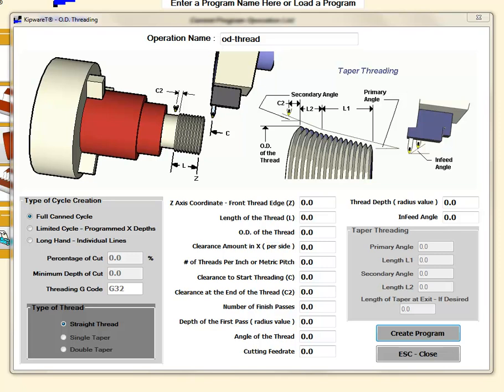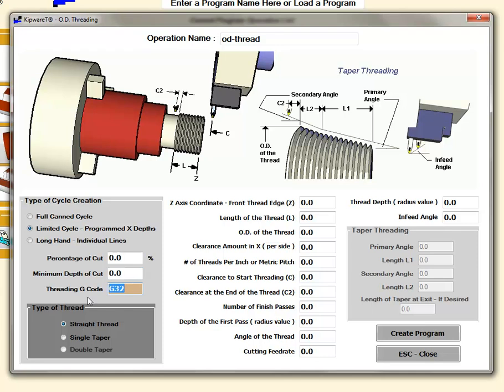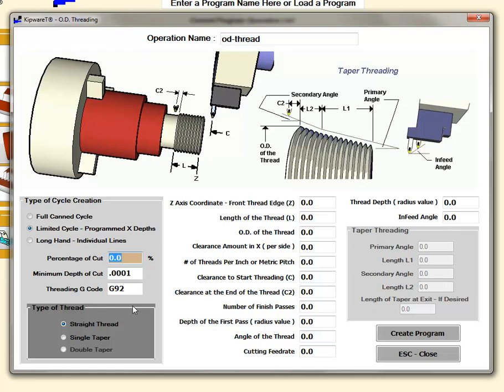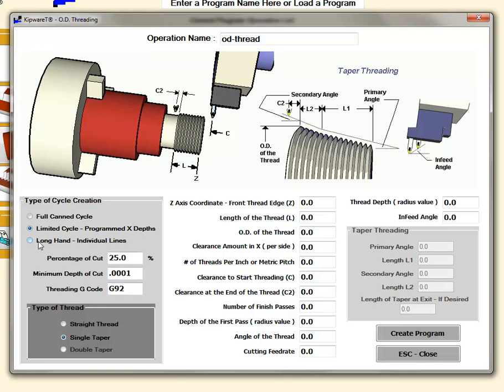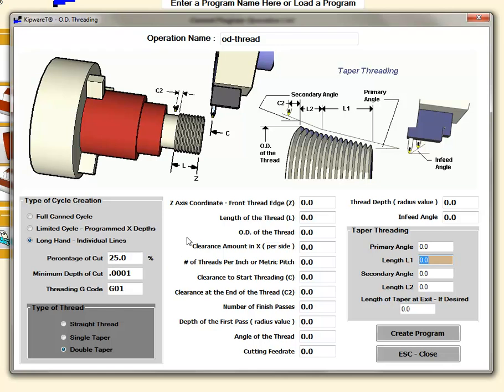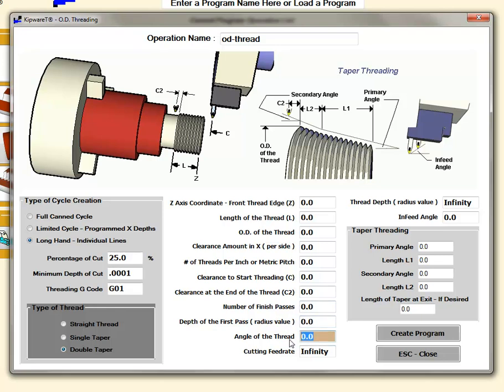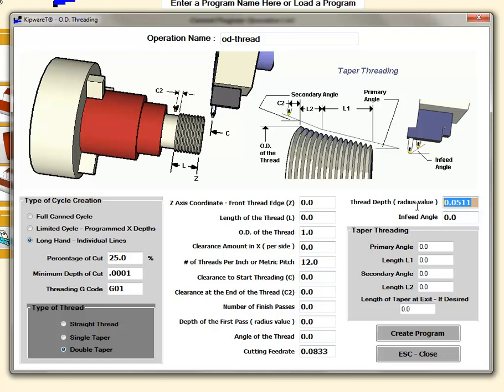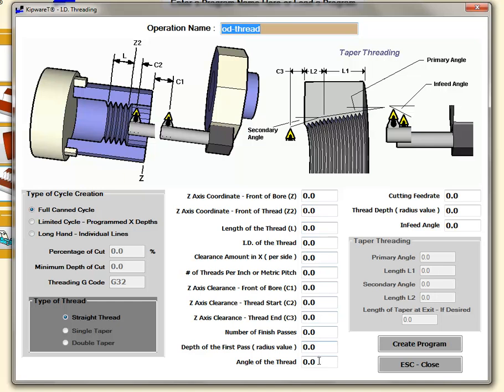KipwareT Threading Menu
Explore how easy it is to create simple and complex threading G code programs with KipwareT® - Conversational CNC Programming Software for Turning.